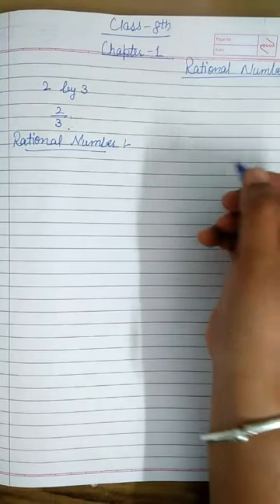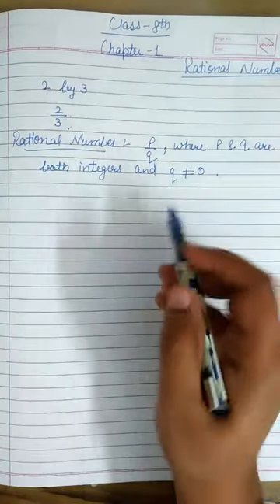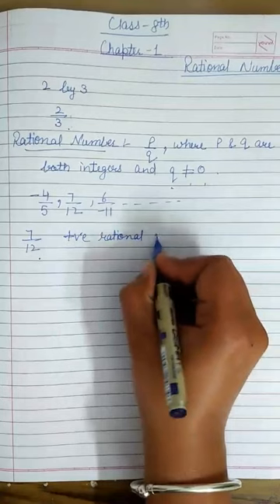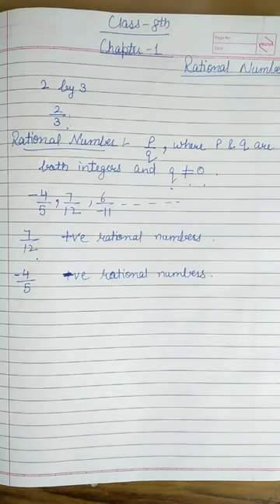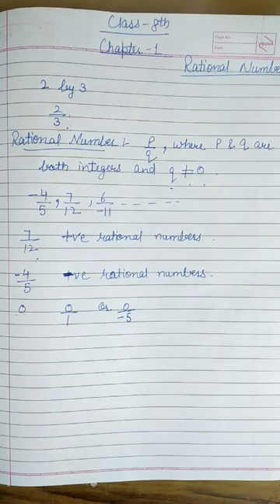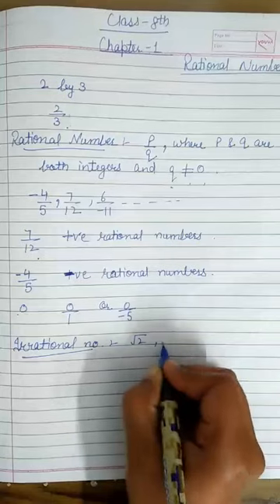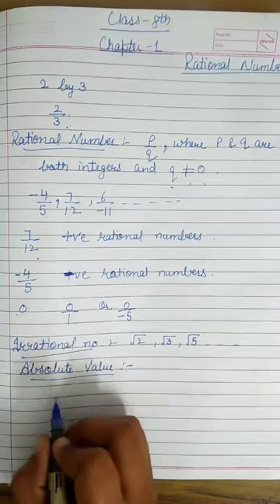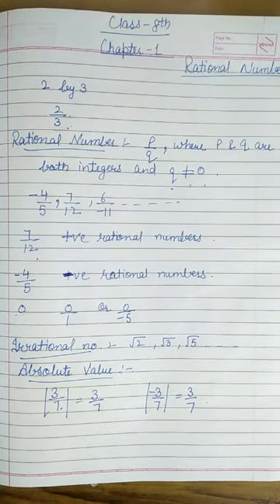CLASS 8 MATH CHP 1 RATIONAL NUMBERS PART 1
CLASS : 8
SUBJECT : MATHEMATICS
CH :  1 RATIONAL NUMBERS PART 1